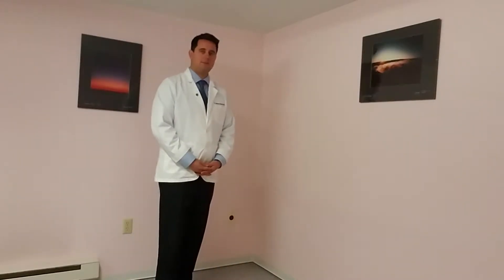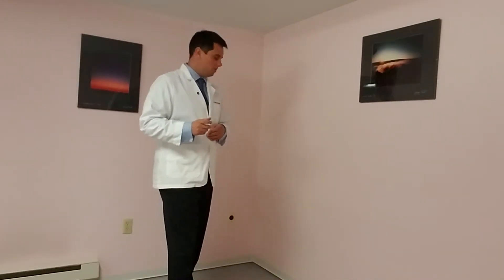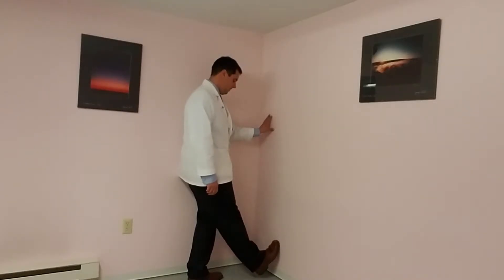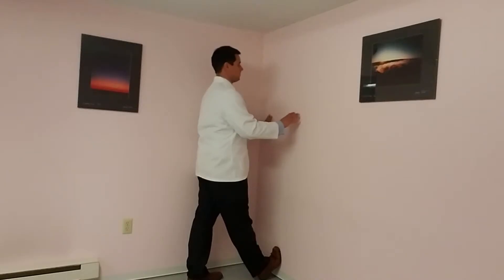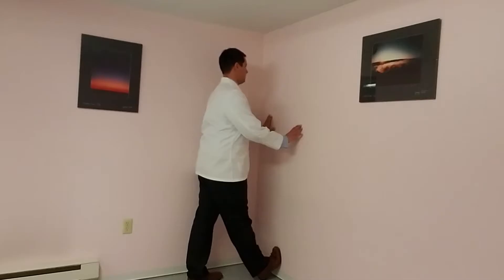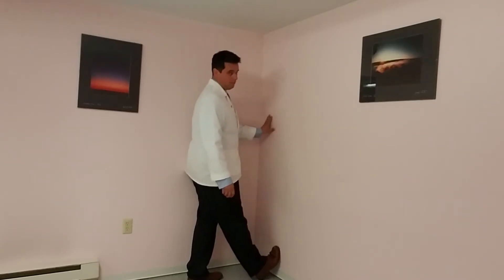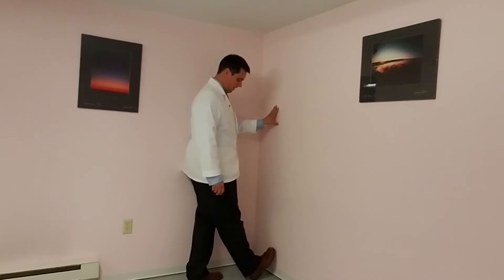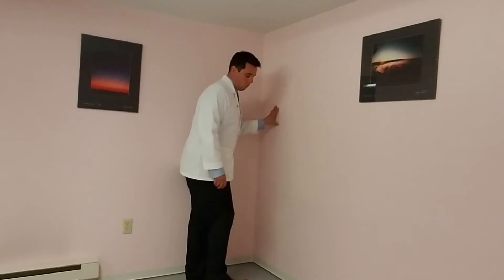The Other Stretch For Tight Calves - Gastroc Muscle From Sussex County Chiropractor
Sussex County chiropractor Dr. William Holdsworth DC from Pain Relief Chiropractic shows how to stretch your calves another way to target the gastrocnemius muscle (gastroc) to alleviate tightness and pain in calves, feet, and knees.  Whenever doing any stretch, make sure there is no pain.  If there is pain, back off on the intensity and if the pain remains, STOP doing the stretch.  With all stretches make sure to hold for at least 30 seconds.  You can stretch for longer than 30 seconds, but 30 seconds will be the minimum you want to hold it!

BEST Chiropractor In Sussex County
TOP Chiropractor in Sussex County
Top Rated Chiropractor in Sussex County
Best Chiropractic office in Sussex County

(Part of Andover Family Chiropractic)